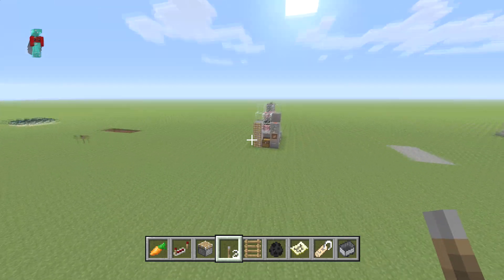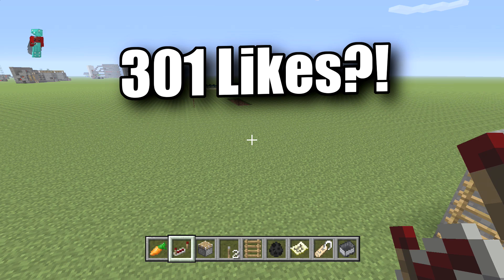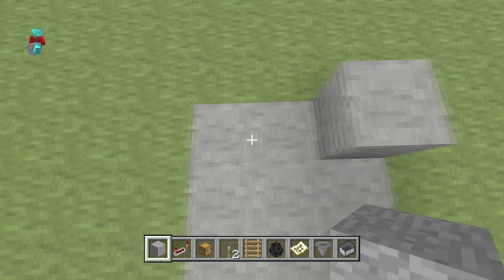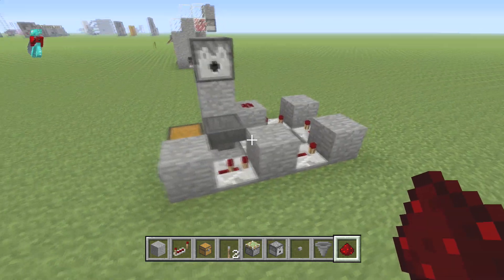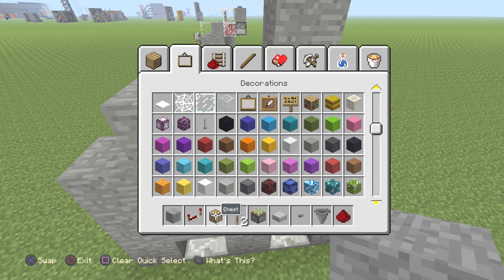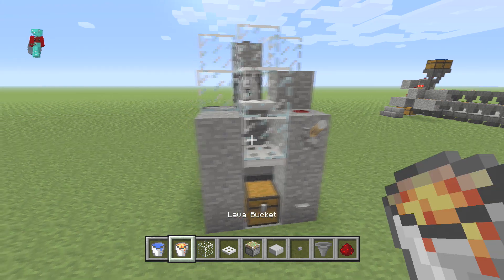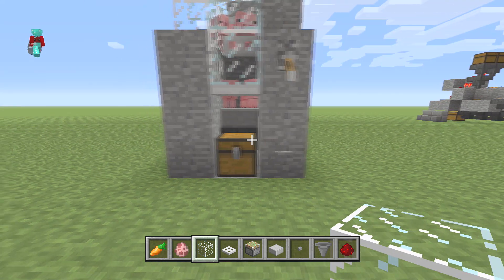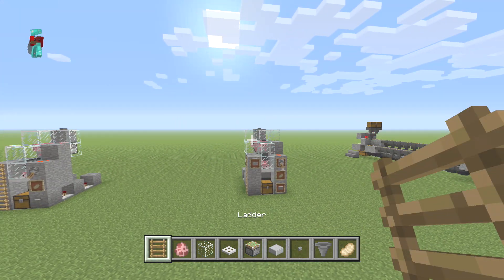Minecraft Bedrock - BEST PIG FARM 🐷 Automatic 🥩 Tutorial - PS4 , MCPE , Xbox , Windows & Switch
How to build a 🐷 PIG & PORKCHOP FARM 🥩 Automatic 🥩 Tutorial 🐷 for Minecraft Bedrock on PS4 / MCPE / XBOX / Windows 10 & Switch ⚒️ Help me get to 400k If you enjoy the video, drop a like👍 and join SQUAD6🔥✅ ✅ for DAILY Minecraft Redstone Tutorial & News Updates !

👑Become a channel Member to receive Exclusive Emojis, entry to our private Discord server & access to The Let's Play Server or V.I.P Redstone Help or for iOS Thanks for your support !